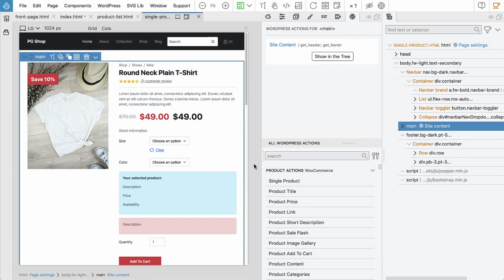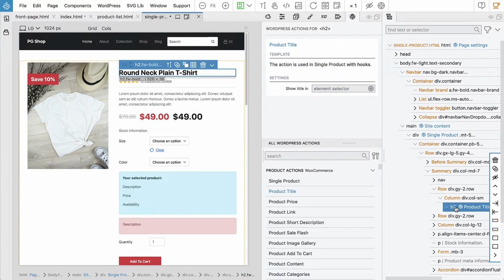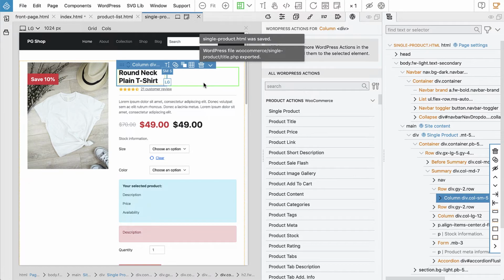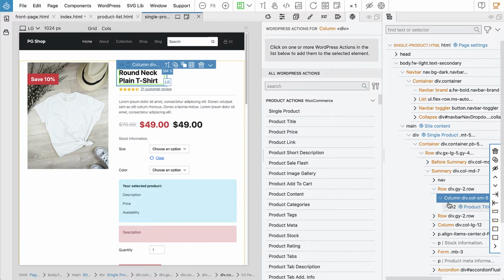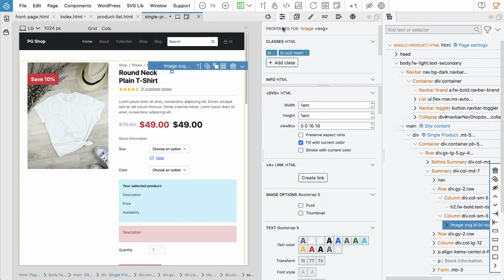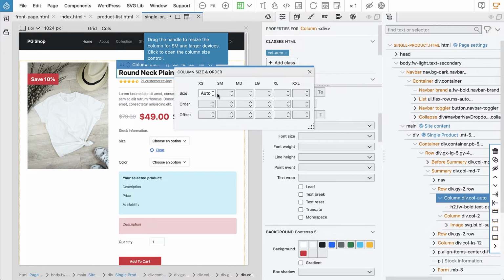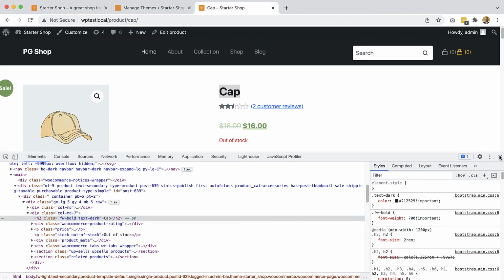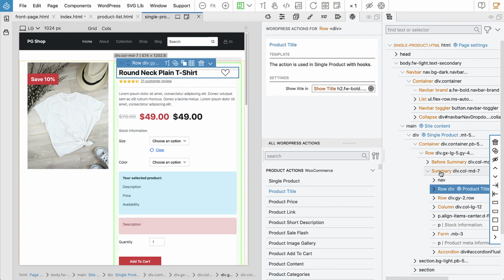06. The product title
Define the WooCommerce template for displaying the product title. This video is part of our course Creating custom WooCommerce theme available